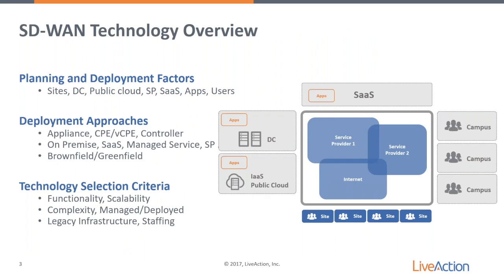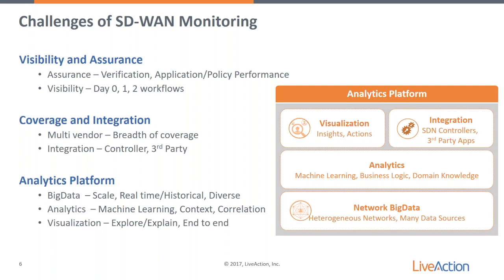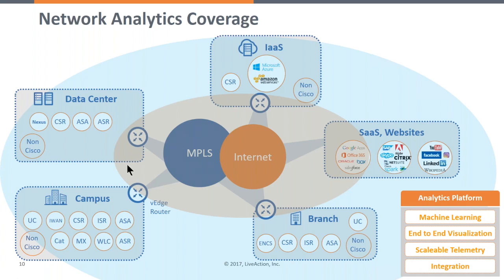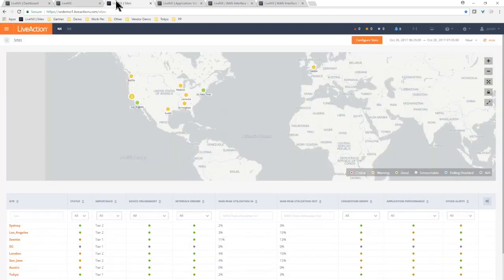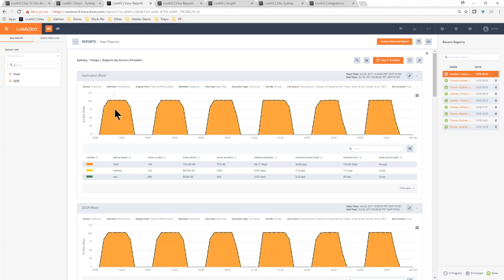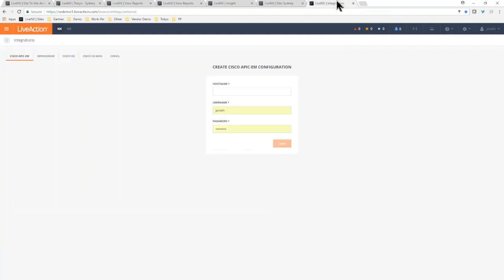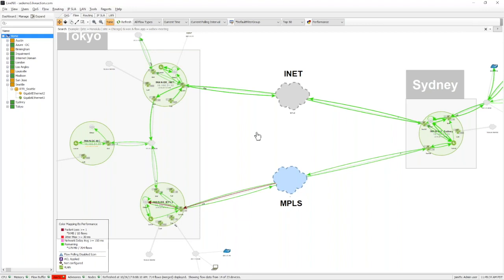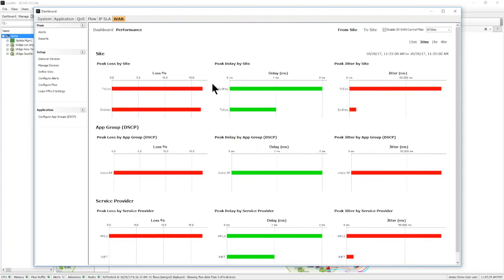FUTURE-PROOF YOUR SD-WAN INVESTMENT – REPLAY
TURN SD-WAN DISRUPTION INTO BUSINESS TRANSFORMATION
In this webinar with LiveAction CTO John Smith and Ethan Banks, Co-founder of Packet Pushers, you will learn about:

Real-time network visualization and topology maps for complete situational awareness.
Continuous machine learning from customer data, to provide real-time ‘human in the loop’ insights for better service management.
Dashboard, reports and systems integration for service assurance governance.